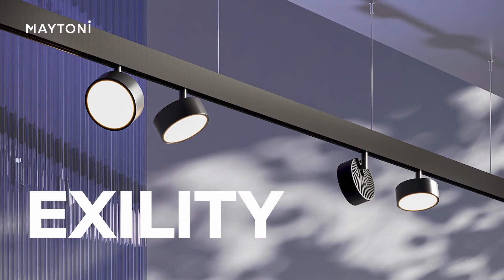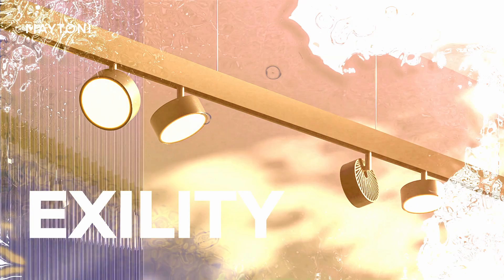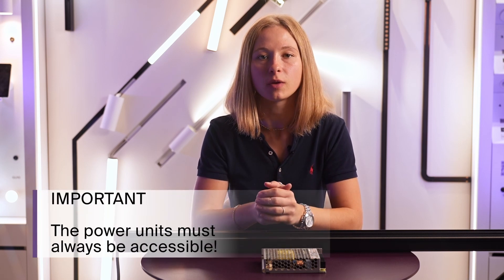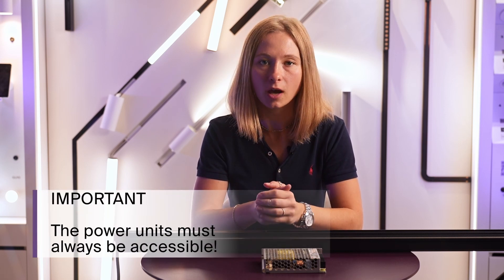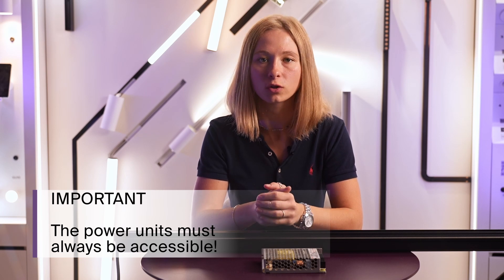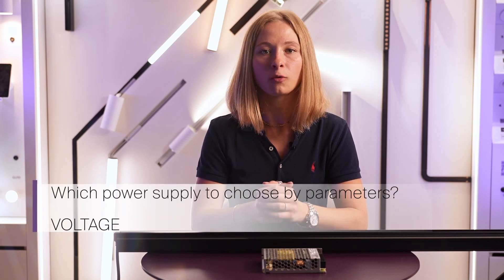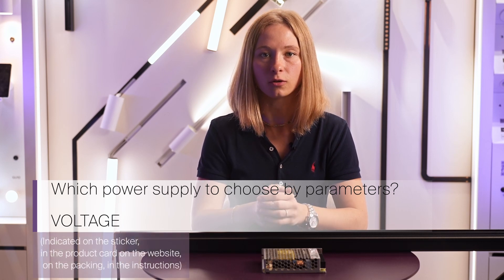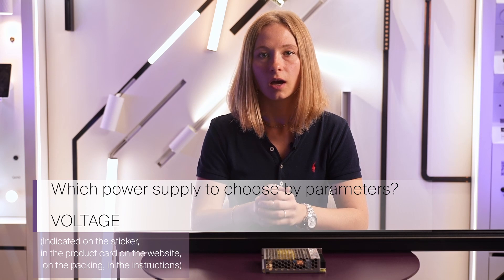LESSON 2 | EXILITY SYSTEM: POWER SUPPLIES | EN